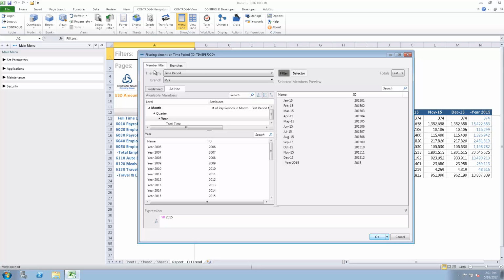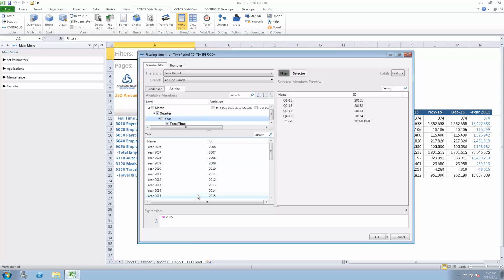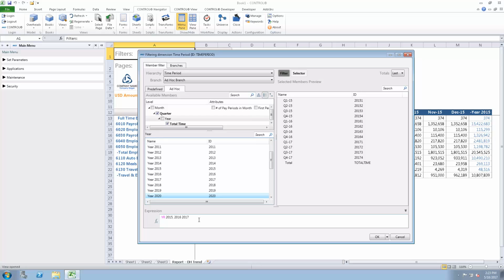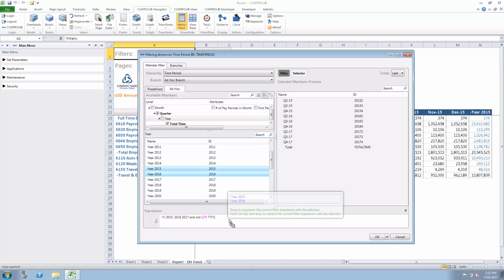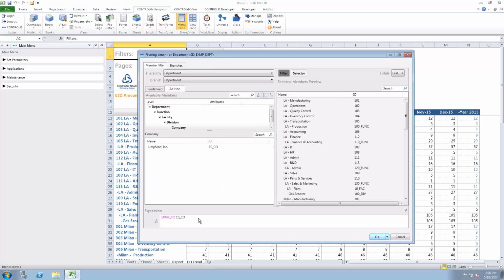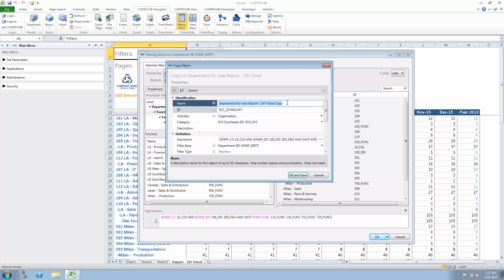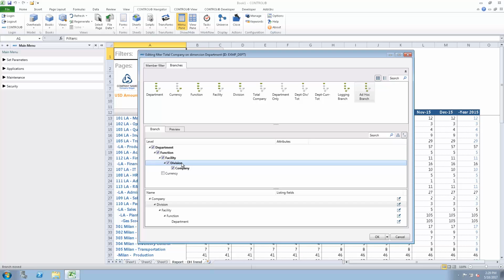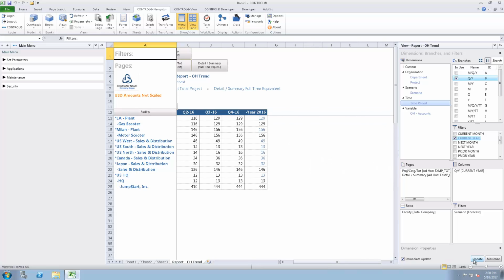How to Change Filters and Branches in a View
How to change the dimension filter and branches in a view